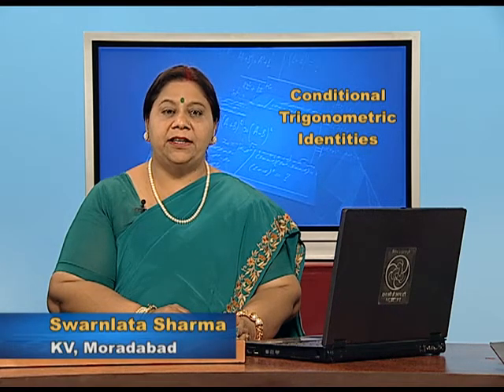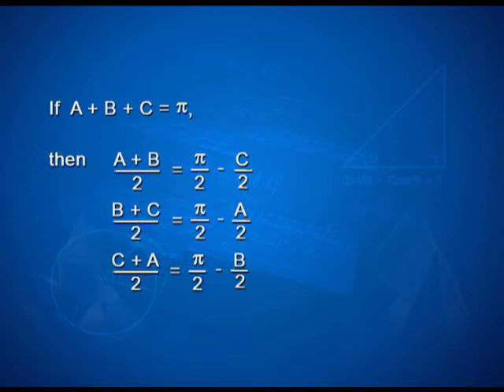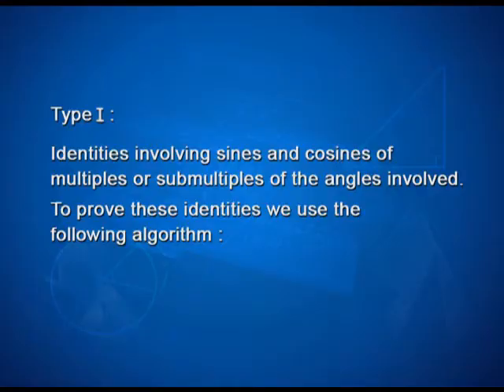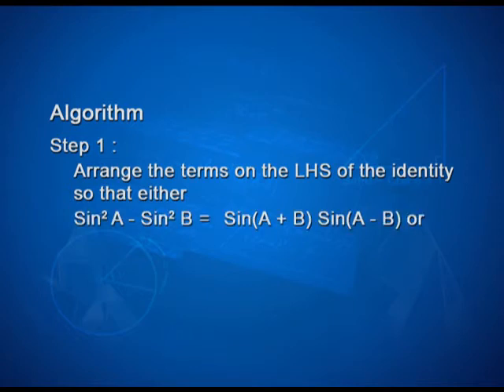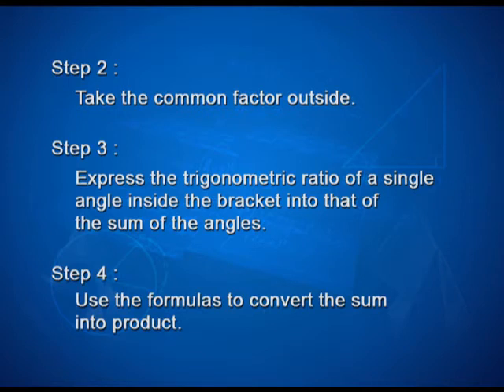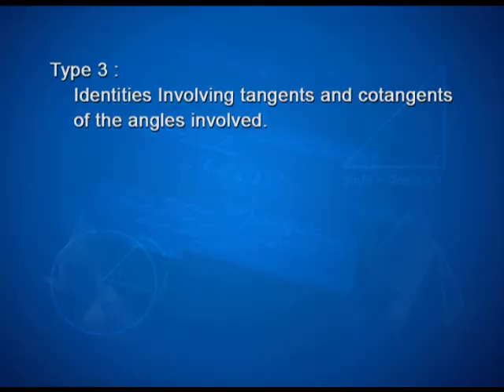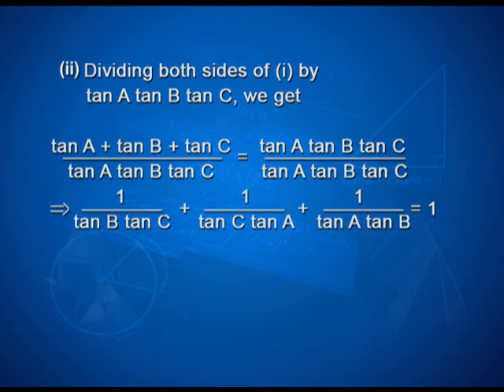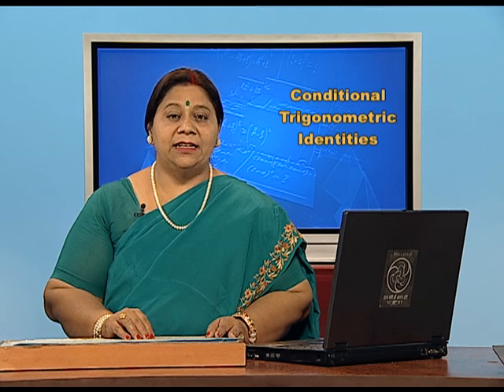MATH CL XI CH 3 EP 7 FINAL